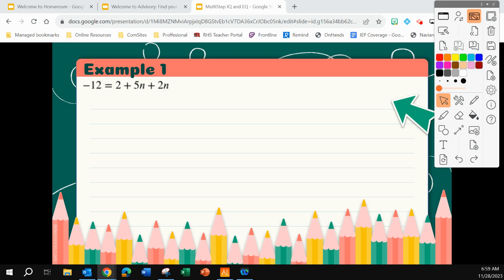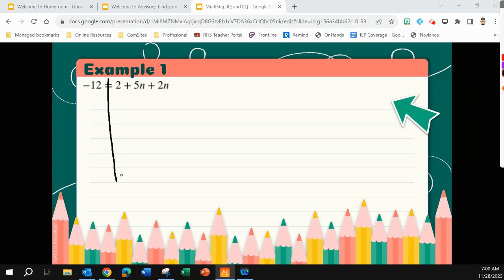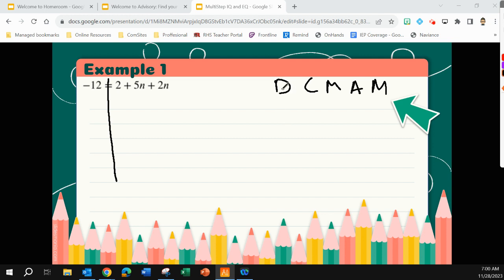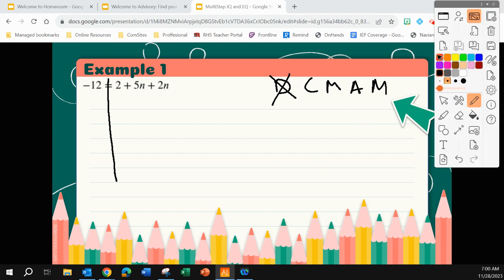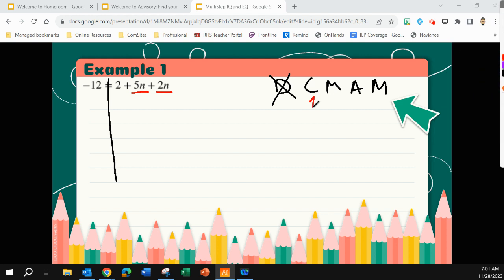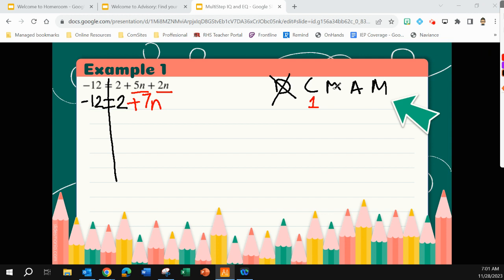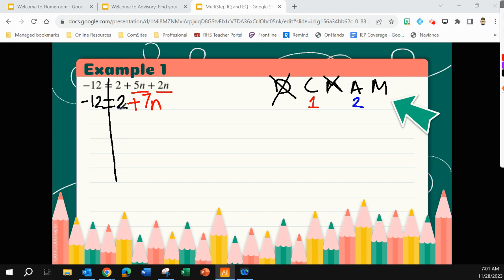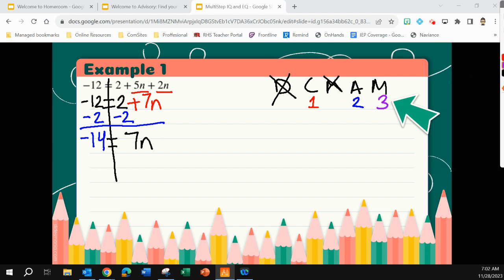MultiStep EQ/IQ - EX1